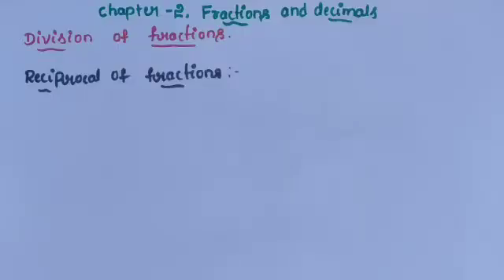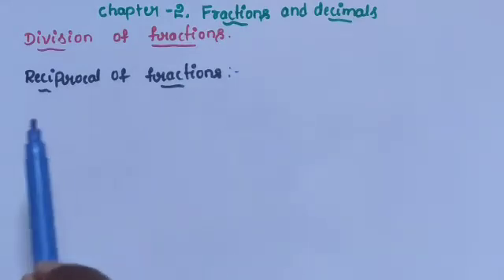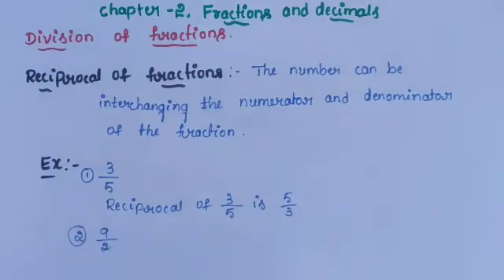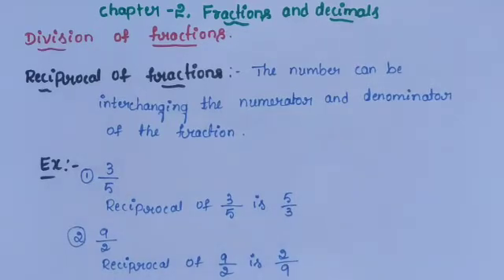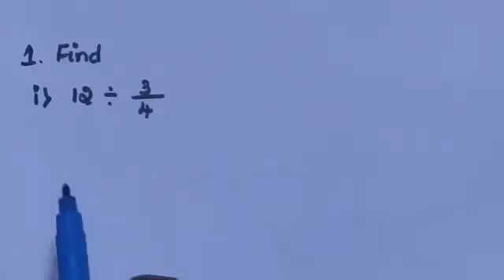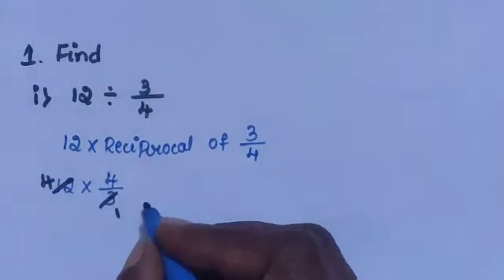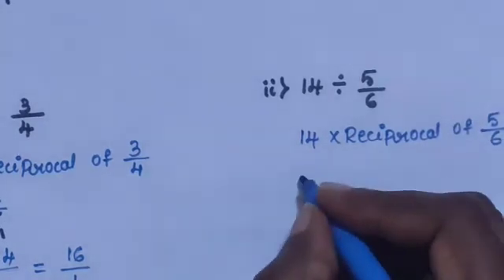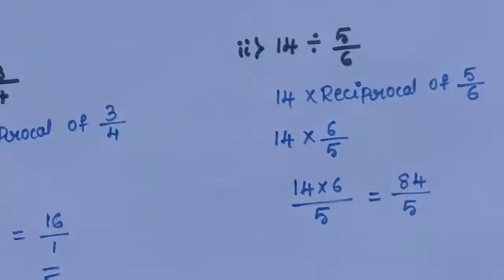Karnataka state syllabus 7th std Mathematics Chapter-2 'Fractions and Decimals' exercise 1.4 Part-1